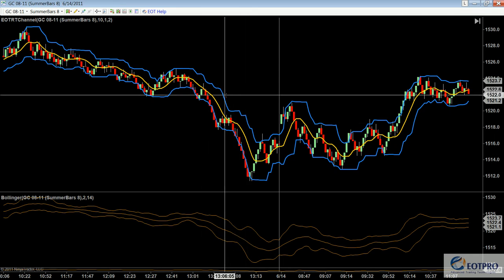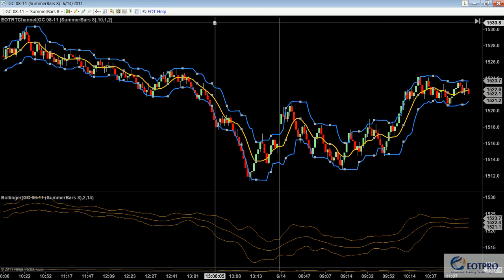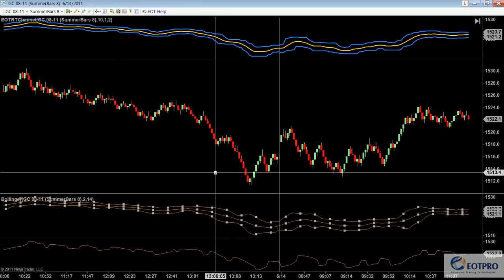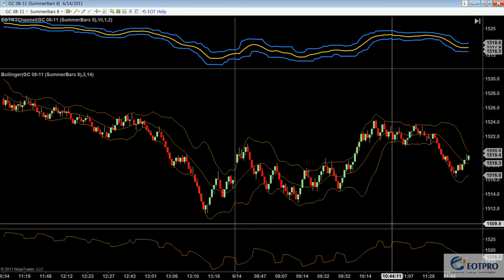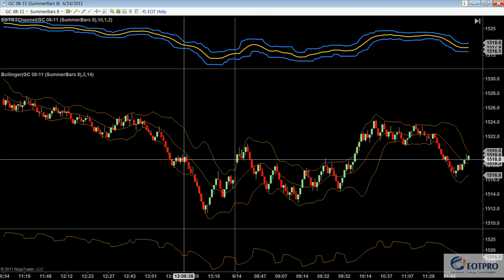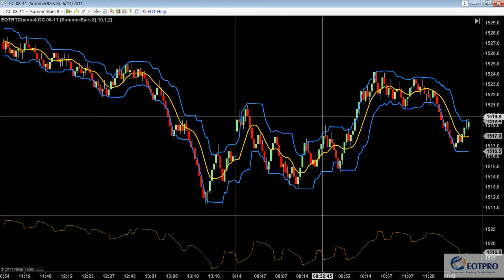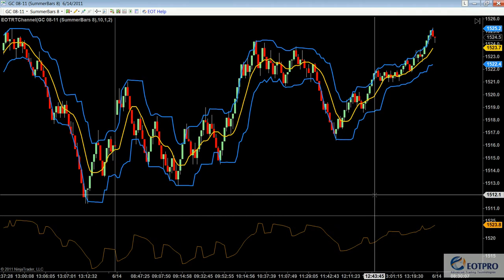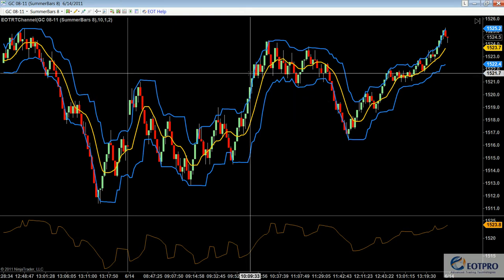EOT RT Channel